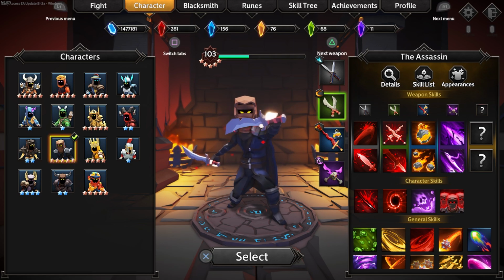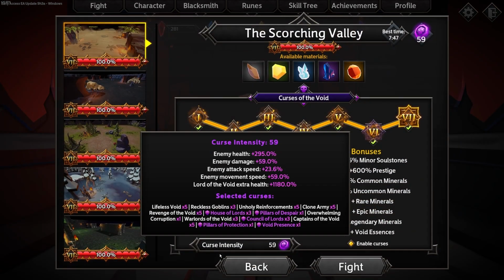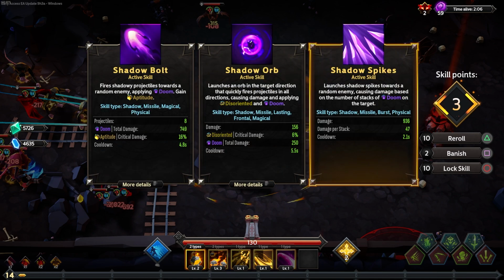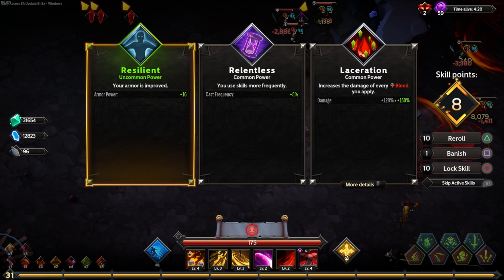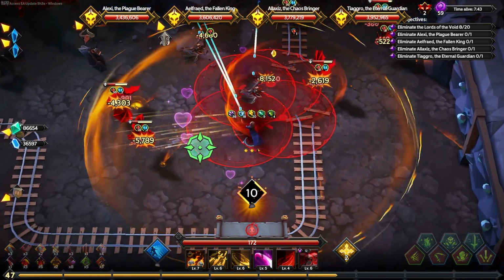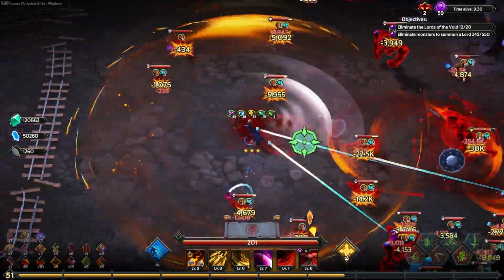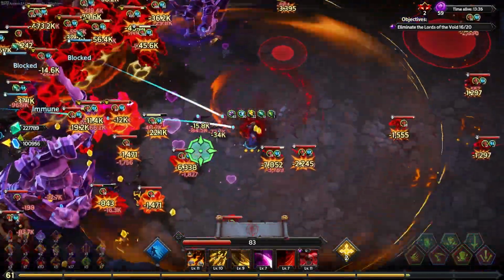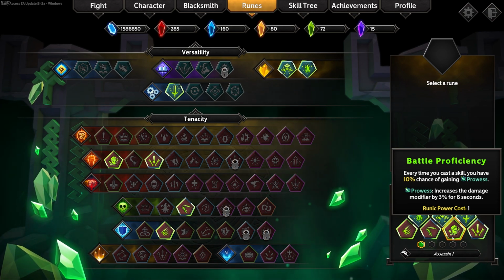The New Beginning Changes Have Made The Assassin Into A Beast - Curse VII - Soulstone Survivors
Howdy howdy,  I hope you enjoy the content and that you have a great day!!! I stream Monday-Friday 8am-11am CST. Come by and say Howdy Howdy back. Or come hang out with me in my new Discord channel and let's talk games, memes, movies or any other nerd thing you want!